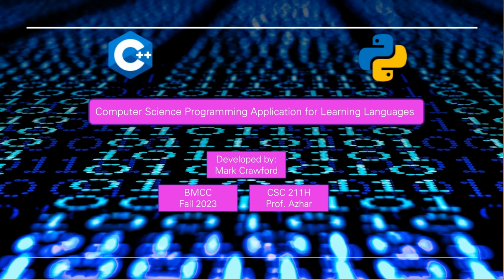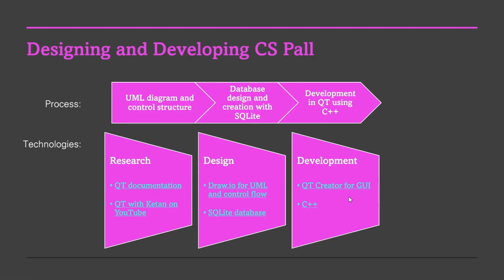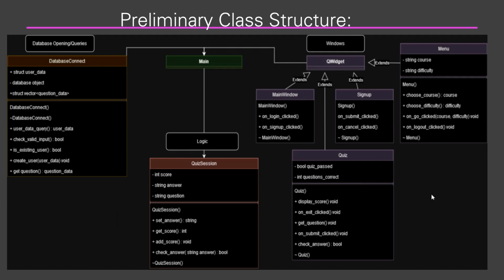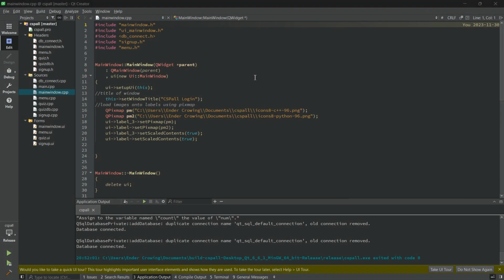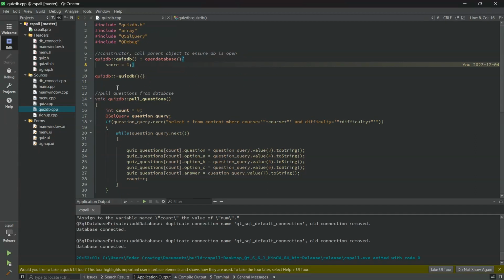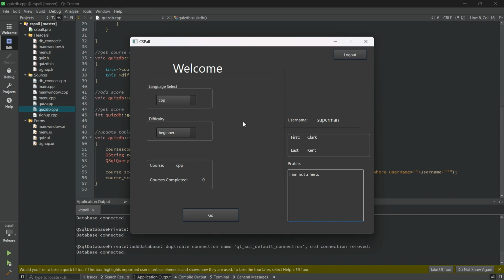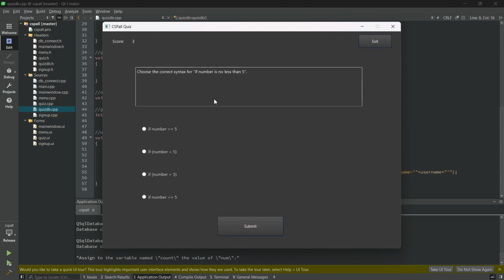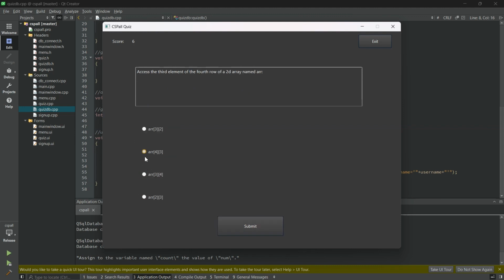CSPall - A Quiz Game to Help Students Learn Programming Languages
CSPall is  a quiz game designed to help CS students learn the syntax and structure of programming languages.

Developed by: Mark Crawford
Using: SQLite, QT6, QT Creator
For: CSC211H, Fall 2023, Prof. Azhar